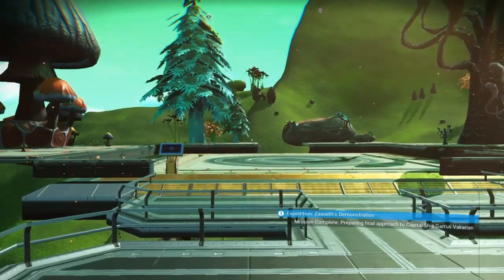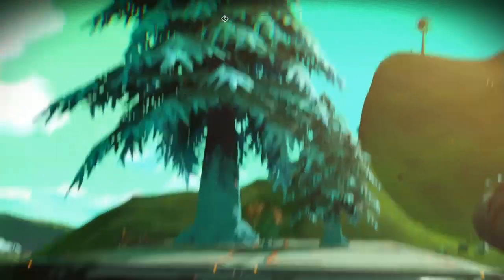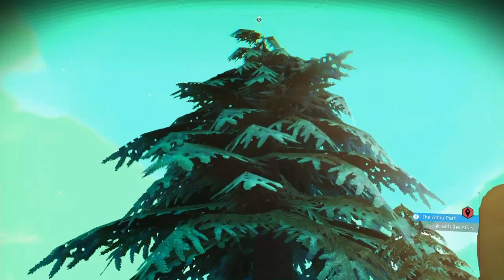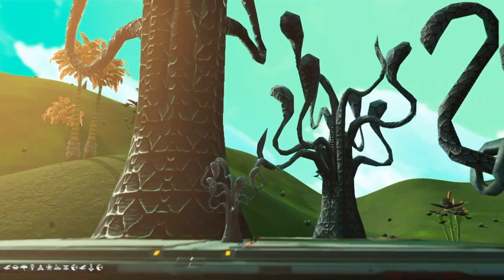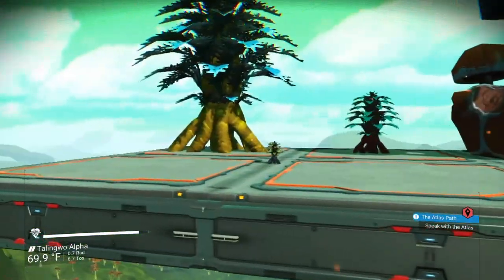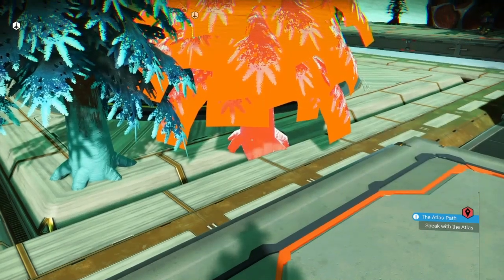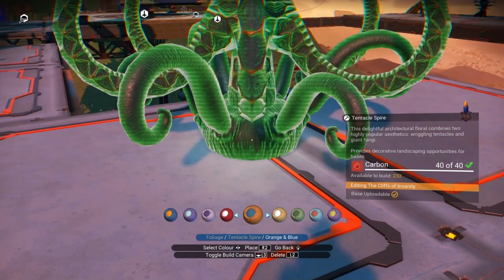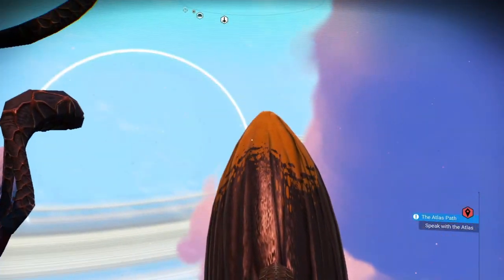No Man's Sky - Quicksilver - Frozen and Toxic Biome Plants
Video showing the options for the Frozen and Toxic flora available from the Quicksilver Synthesis Companion.

Ancient Conifer | Frozen Planter | Hardy Shrub | Tentacle Spire | Watchful Protrusion | Blistering Mushroom